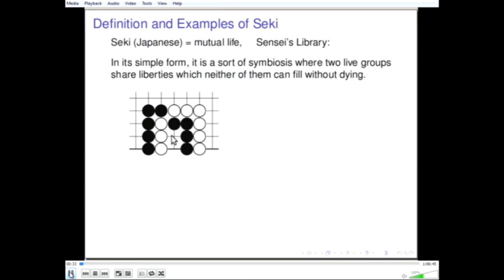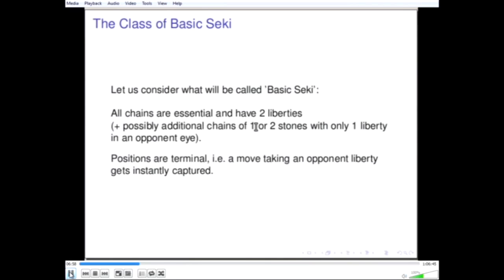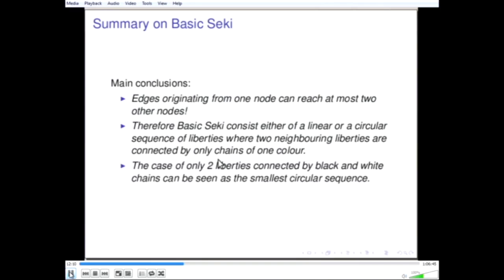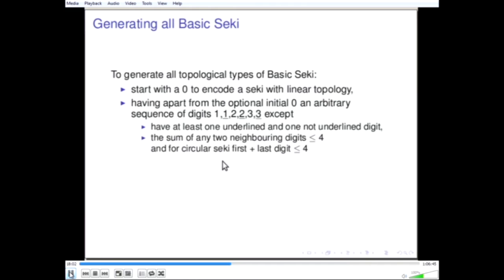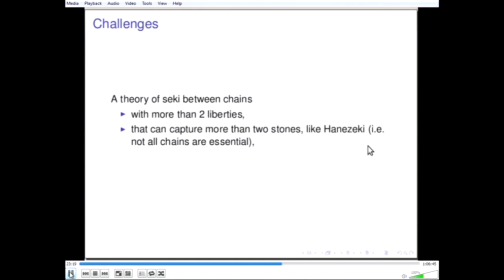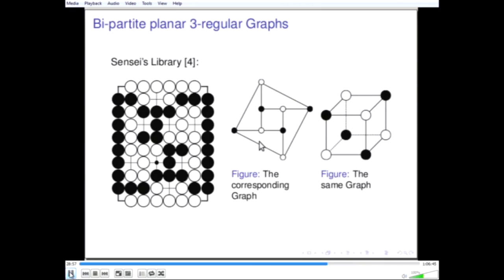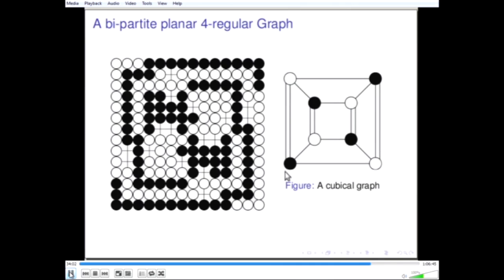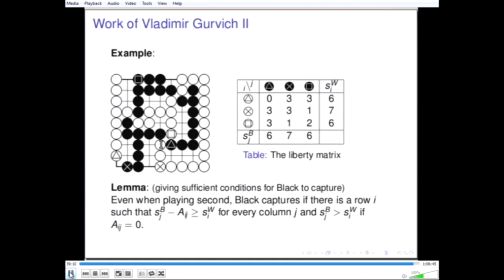14 Basic Seki in Go: notation and analysis - Thomas Wolf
Go Symposium #14
Basic Seki in Go - Thomas Wolf